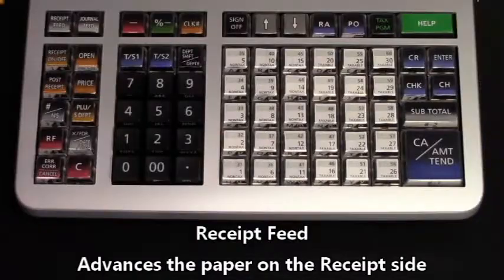PCR T2400 Default Keys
An explanation of all the default keys on the PCR-T2400.